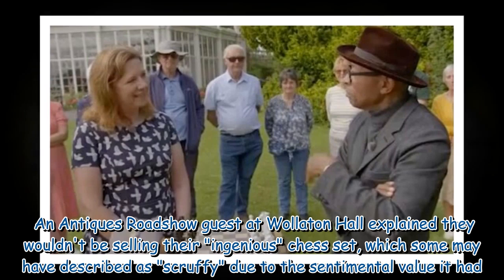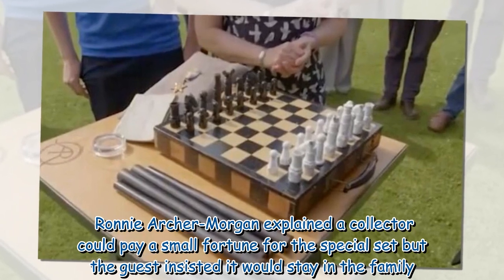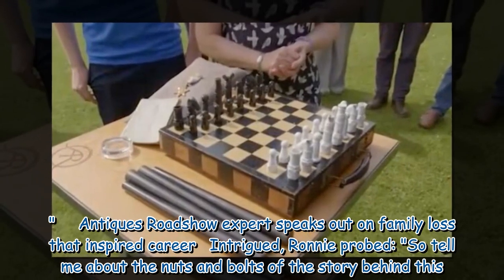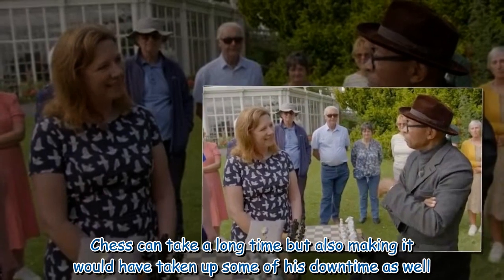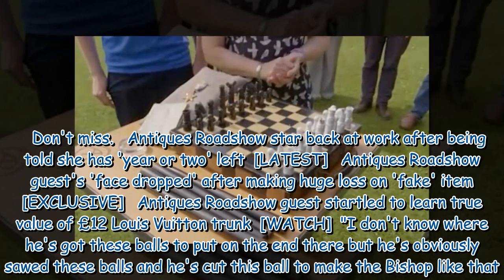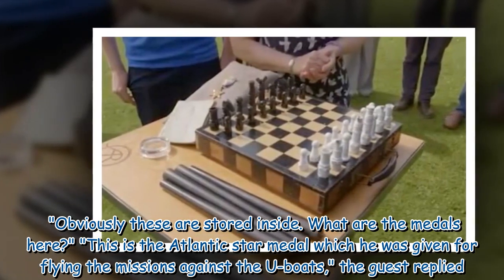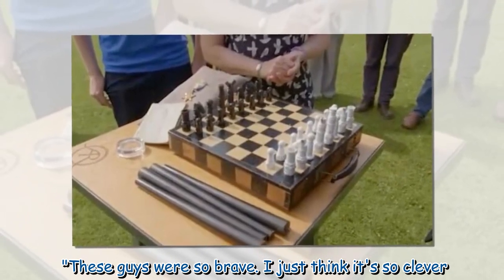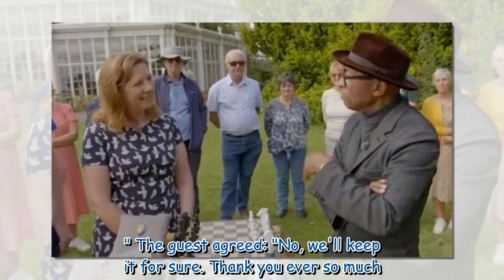Antiques Roadshow guest refuses to sell 'scruffy' chess set worth small fortune